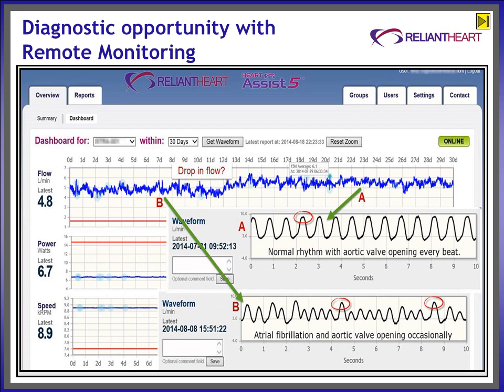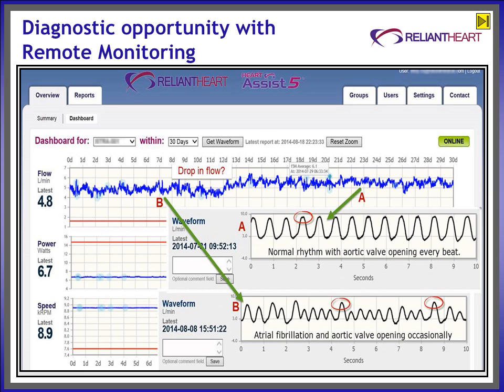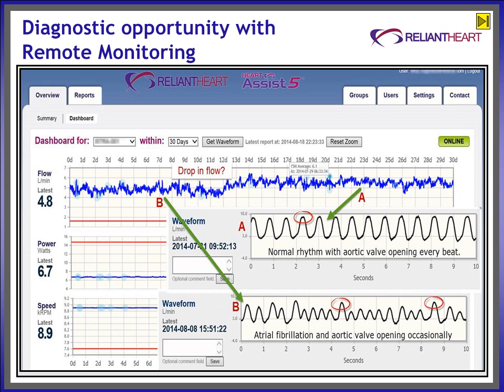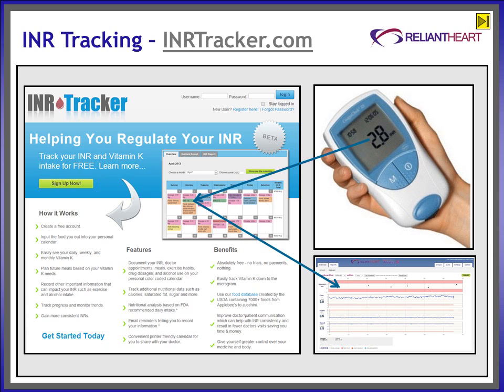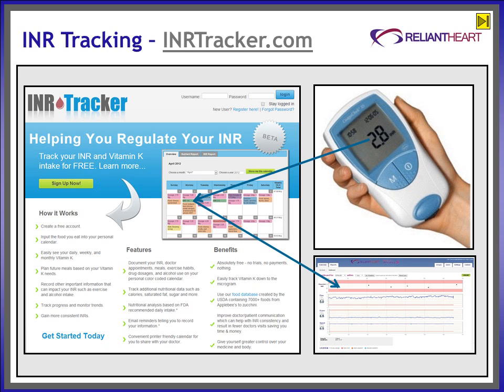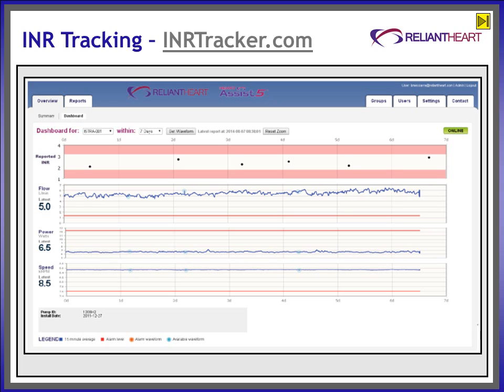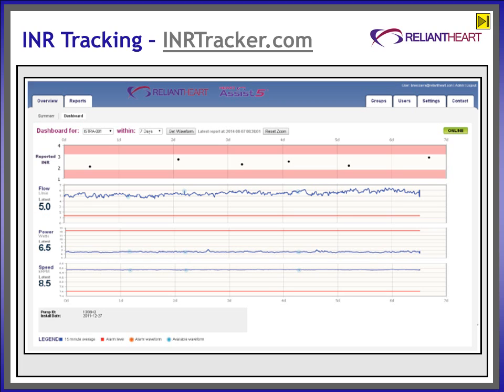Remote Monitoring & INR Tracker